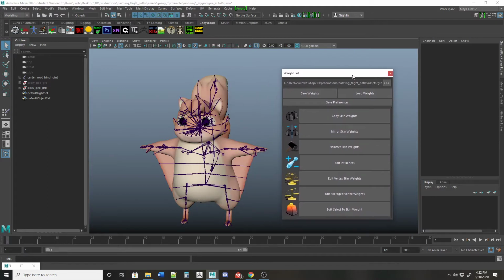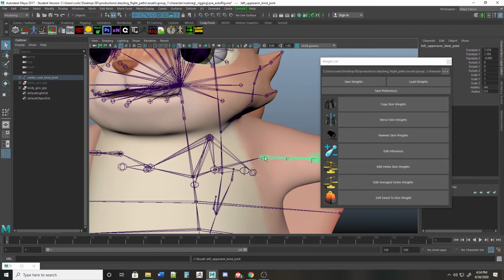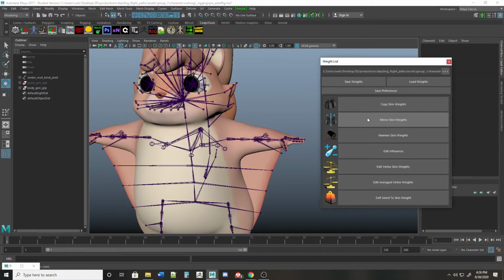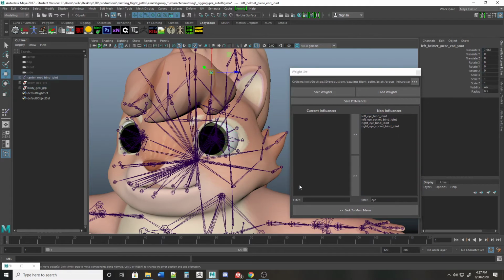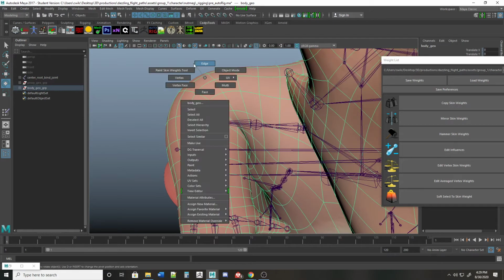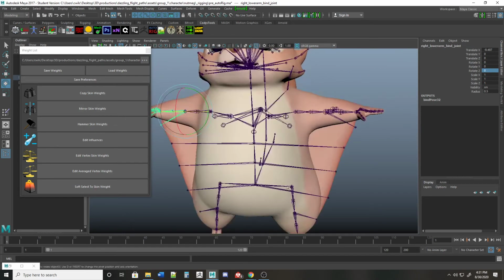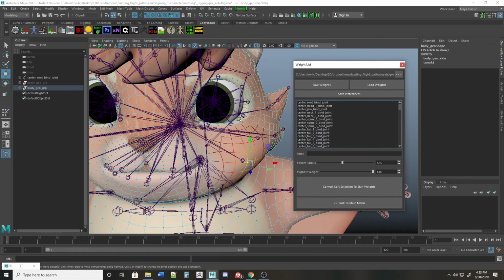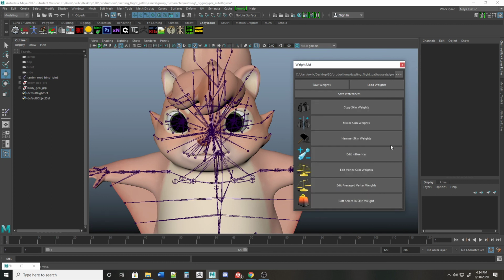Weight List Tool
A quick demonstration on the Weight List tool created with Maya python and pyside. It saves and loads skin weights, has a list to edit current skin influences and show non-influences, converts soft selection to skin weights, and has a slider to edit skin weights.